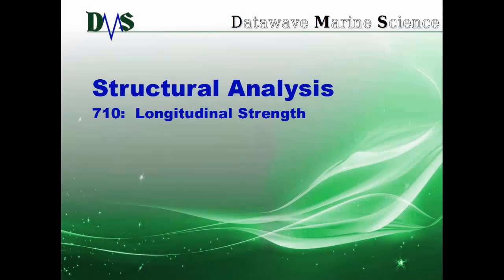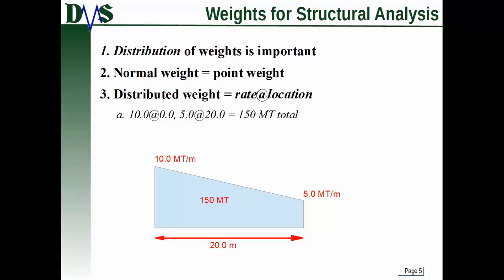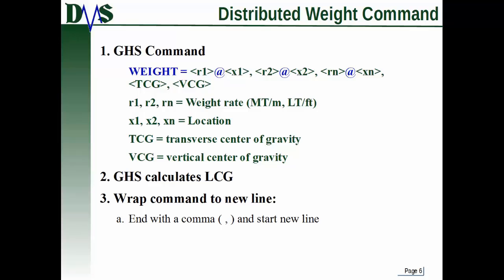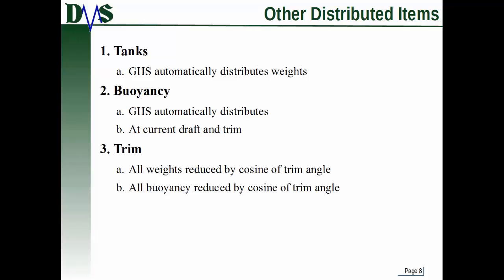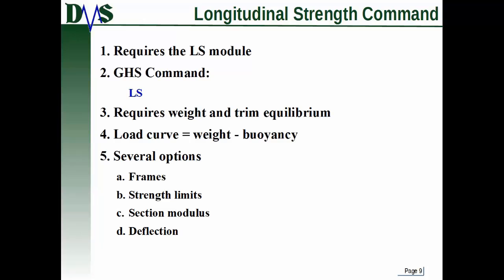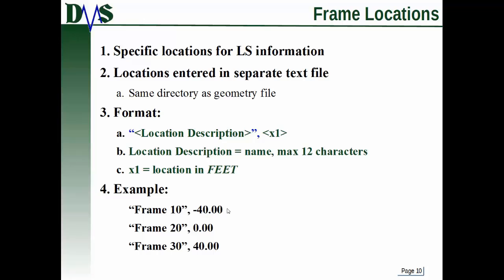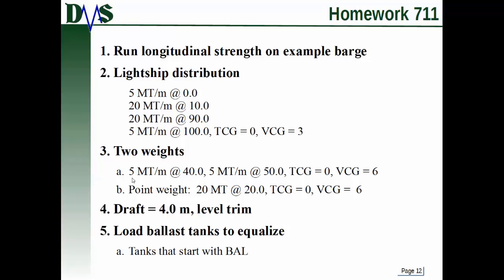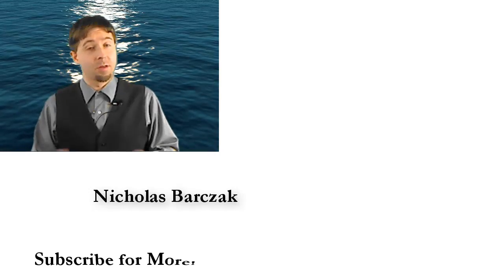710 GHS Longitudinal Strength (Improved Audio)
How to conduct a basic longitudinal strength analysis in GHS.